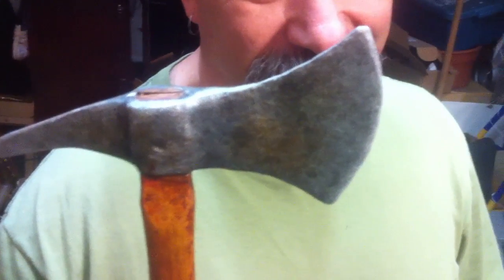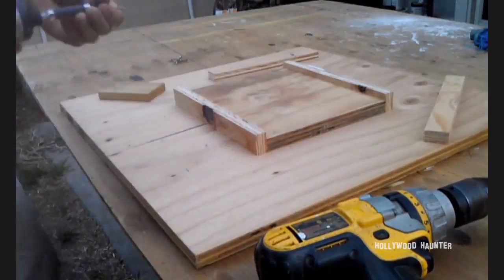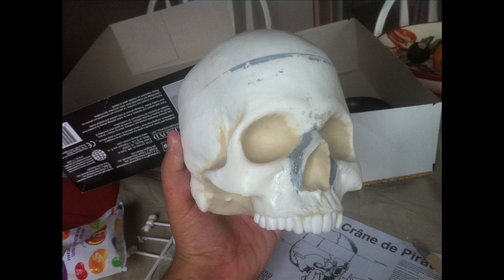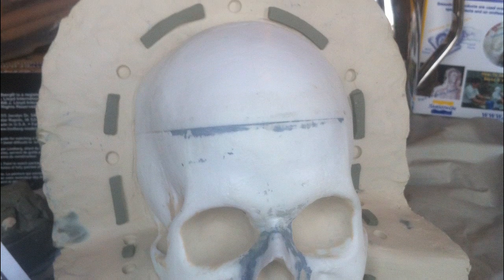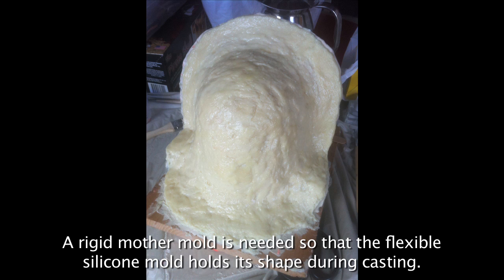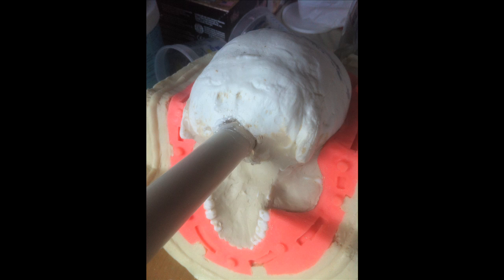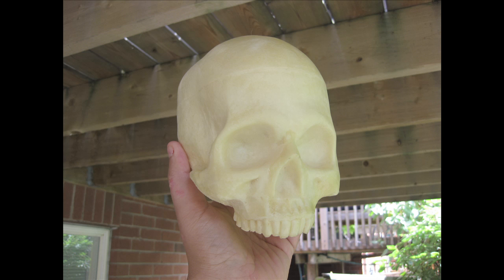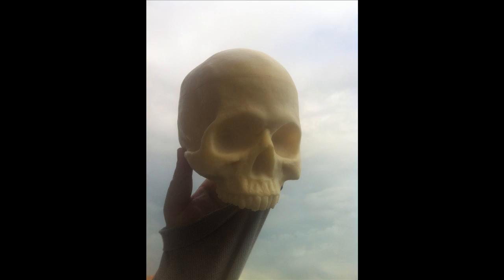Making My Skull Mold (and Mike's Hatchet!)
How I made my 2-piece silicone skull mold.